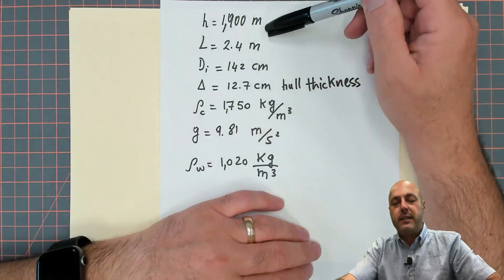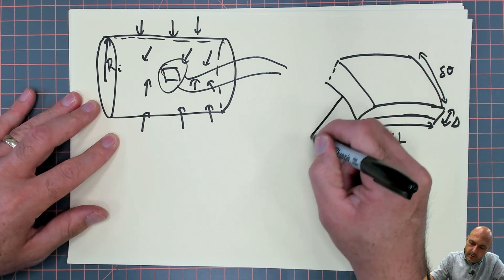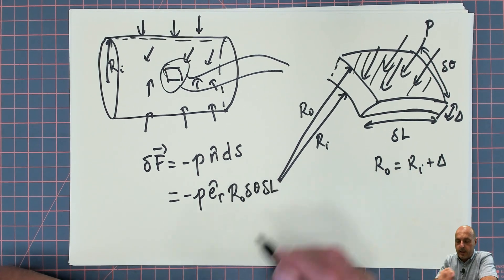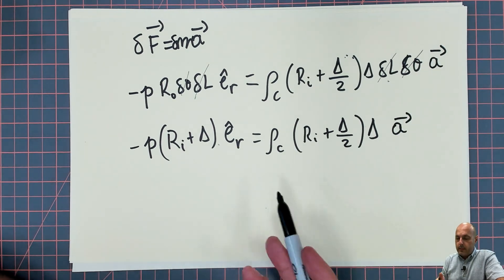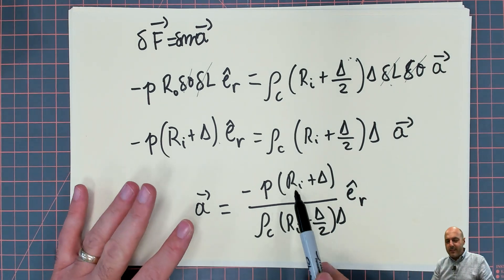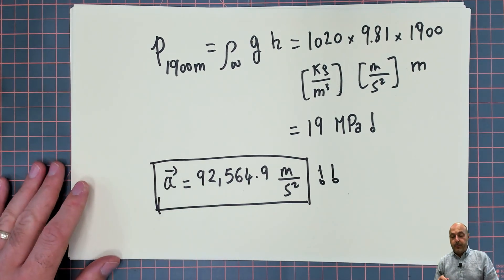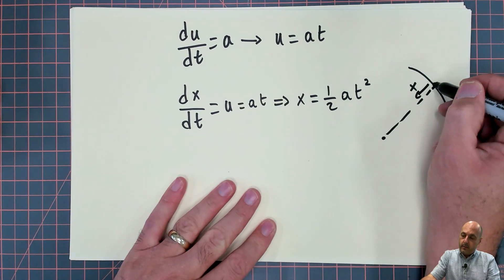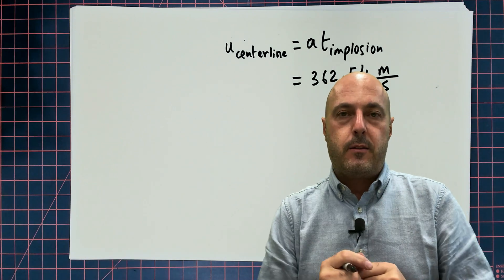How fast did the titan submarine implode?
We run a calculation using simple hydrostatic analysis and Newton's second law of motion to estimate how fast the titan submersible imploded